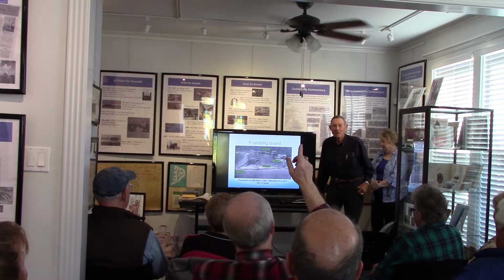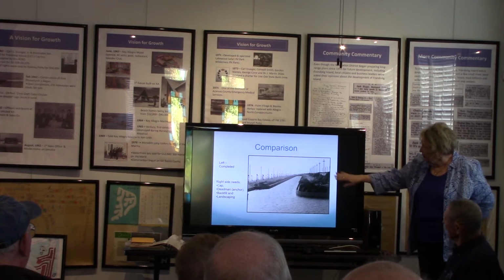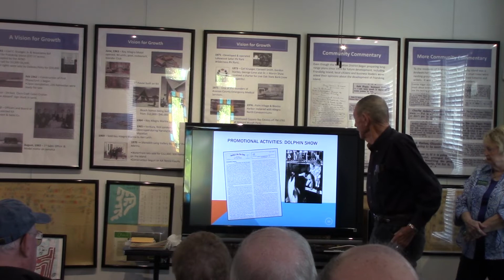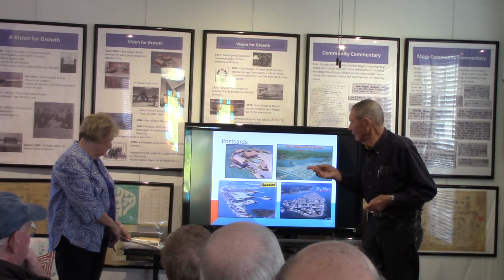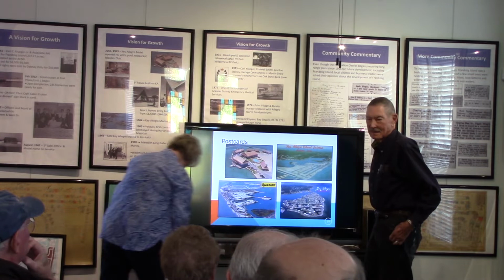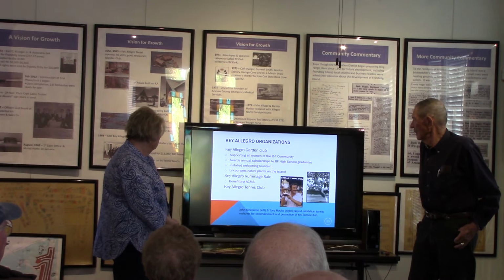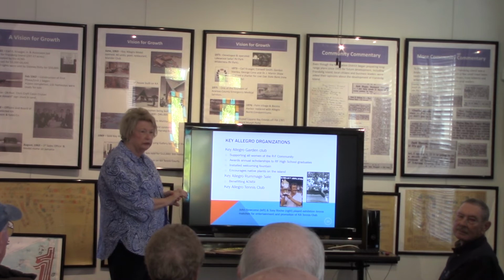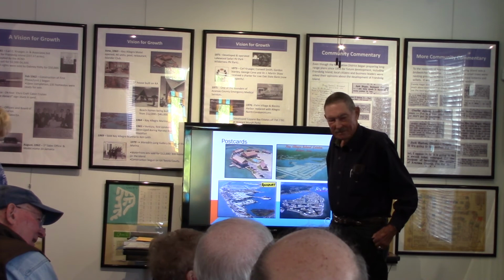Gordon Stanley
Gordon Stanley's untold stories of the development of Key Allegro. Like how he got major companies to come to Rockport to shoot advertising.